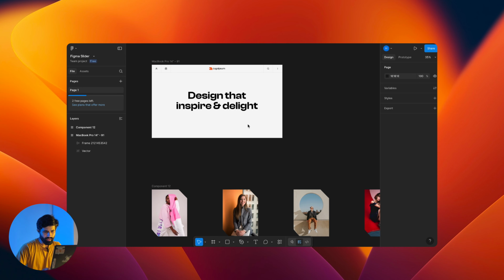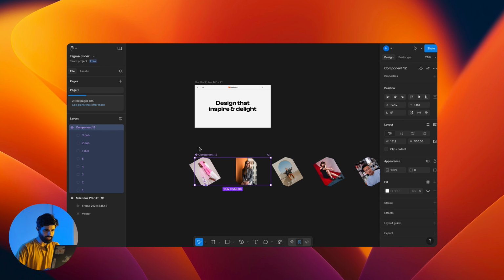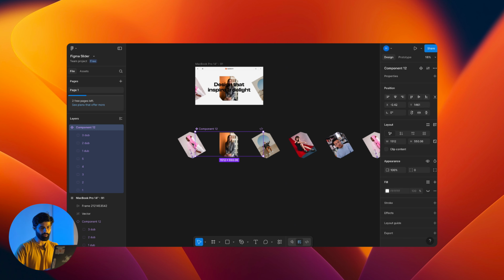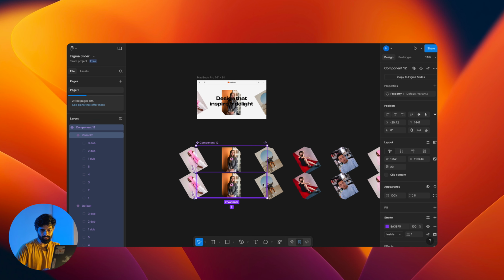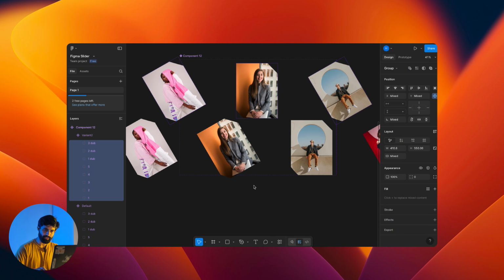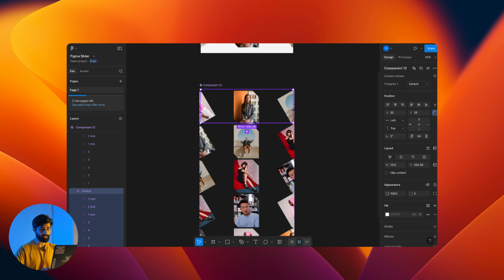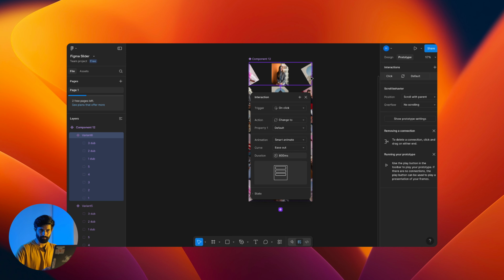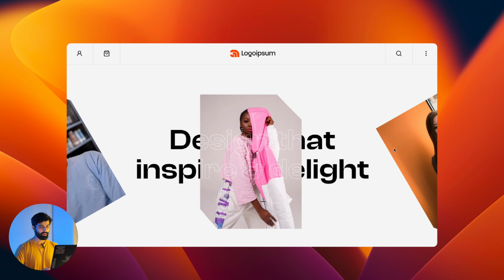How to make Carousel in Figma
Learn how to create a fun, creative, and interactive carousel in Figma! 🚀

In this step-by-step tutorial, I’ll show you how to transform a boring static carousel into something engaging and eye-catching. Perfect for designers who want to add a little magic to their projects.

Time Stamp:
00:00 Intro
00:13 Creating Carousel
02:14 Creating Animation
02:56 Carousel in Action
03:04 Outro